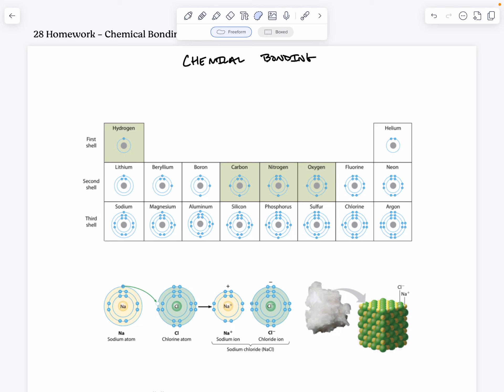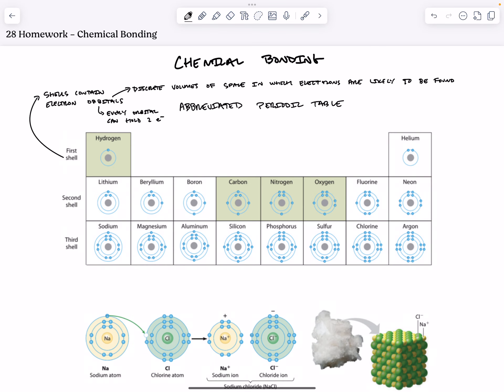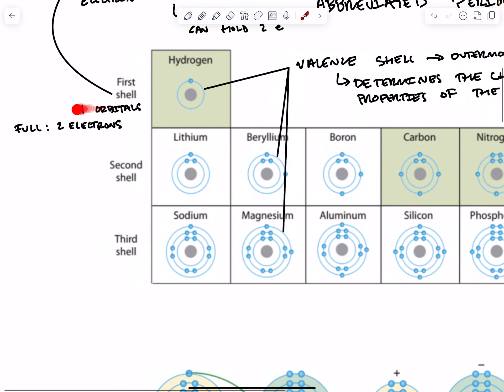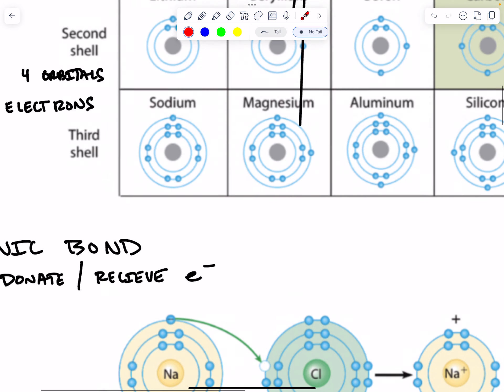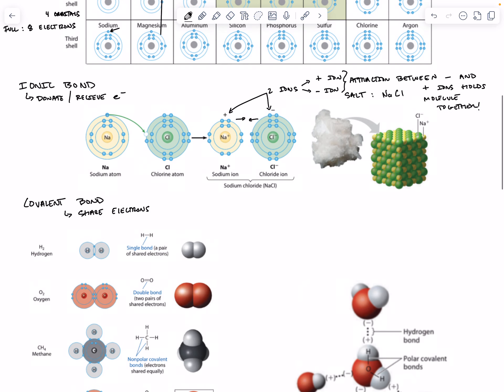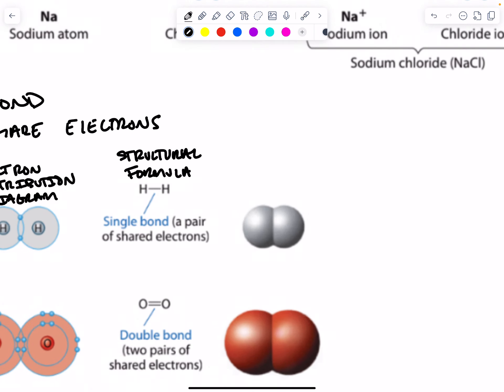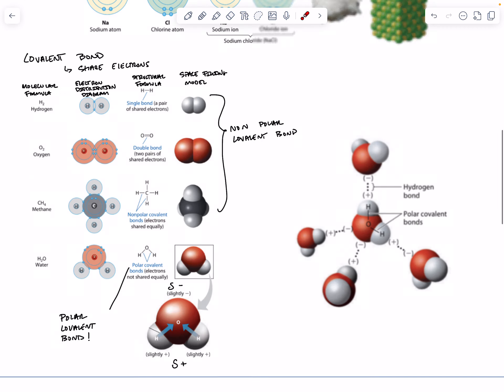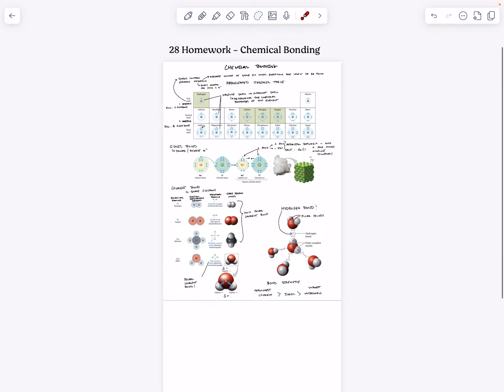Chemical Bonding Review